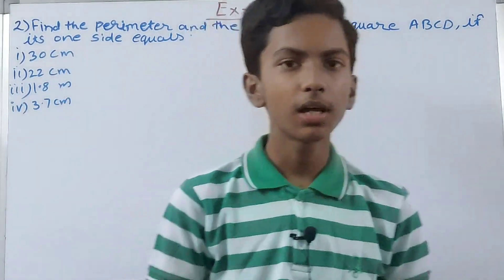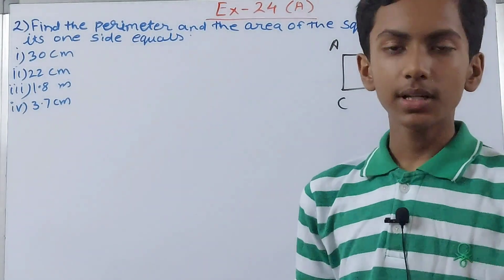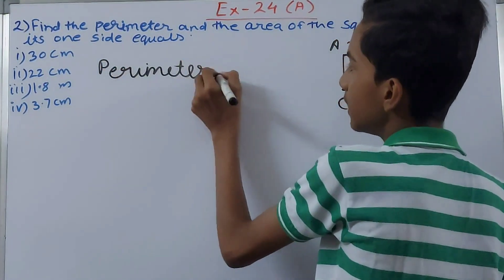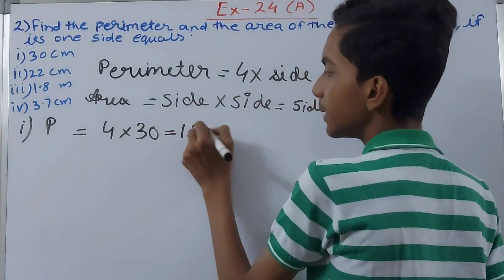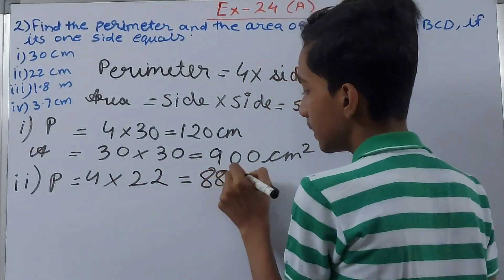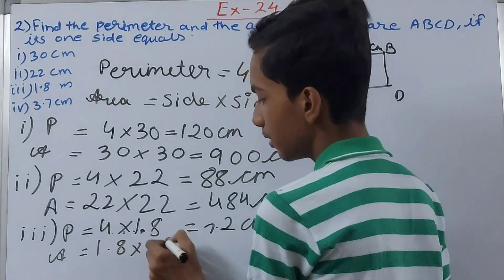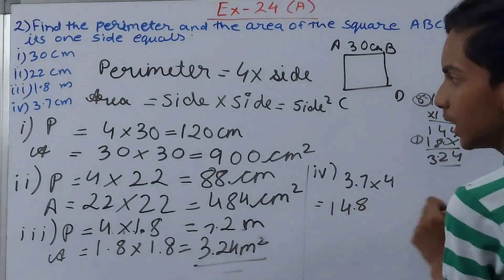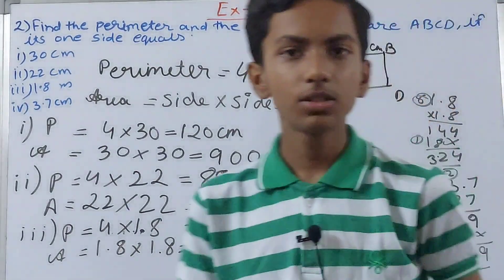Q2 Ex 24A Ch 24 Area and Perimeter | ICSE Math Class 7